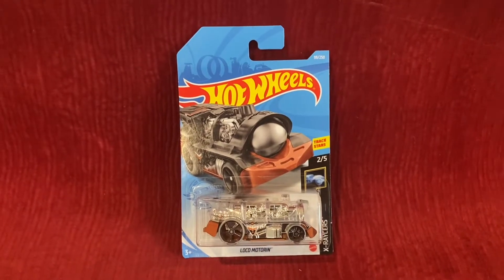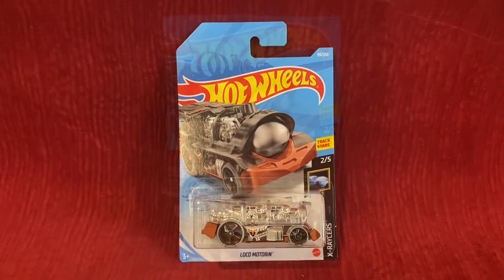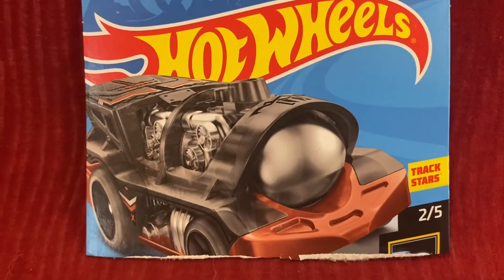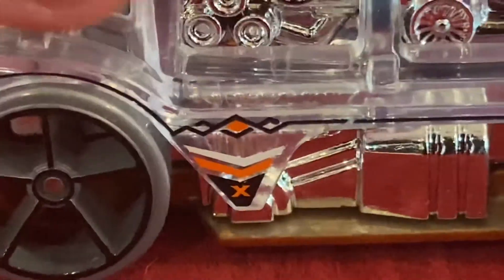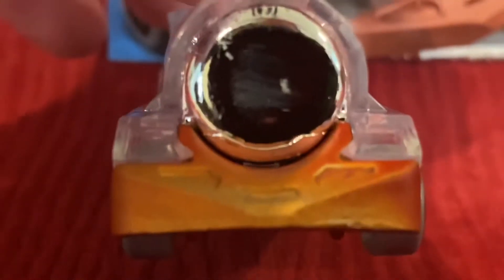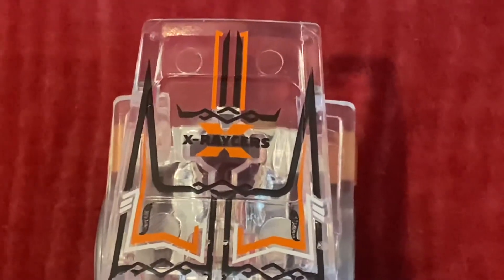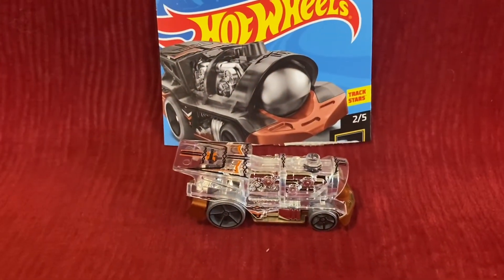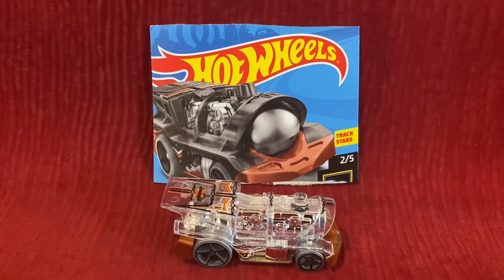Unboxing and Review: Hot Wheels - Loco Motorin (X-Raycers)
Loco Motorin was in the HW Metro mainline in 2020 and fast forward to 2021 Loco Motorin is now in the X-Raycers

The next X-Raycers i’m going to get soon is Draftnator